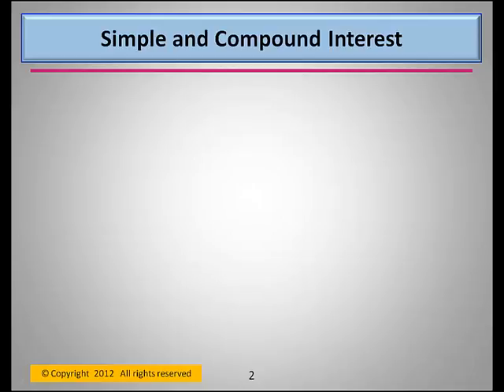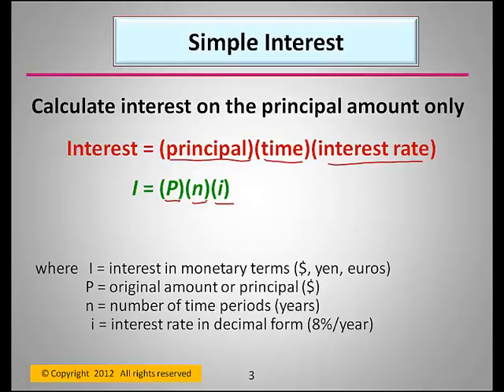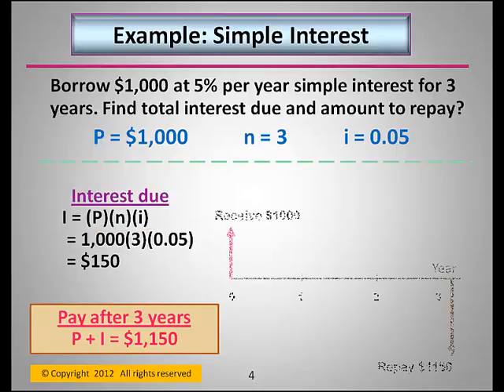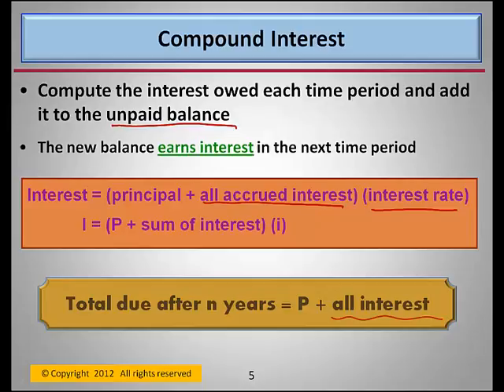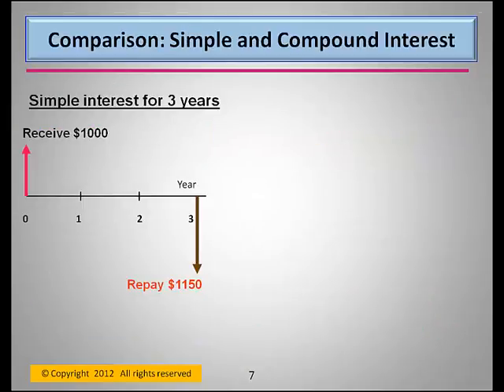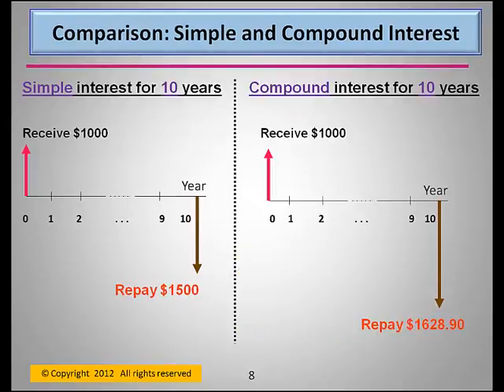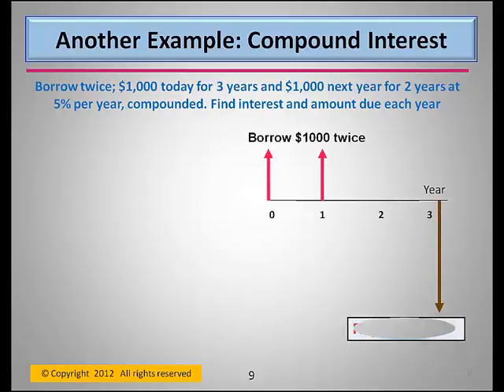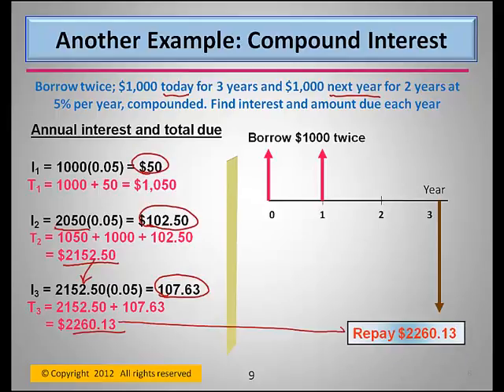EMT320 W1: Simple and Compound Interest